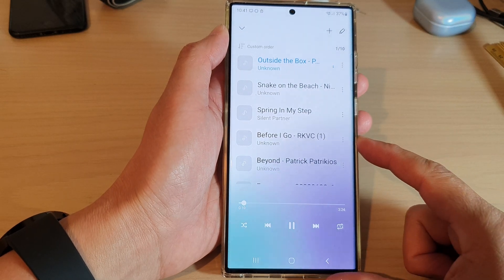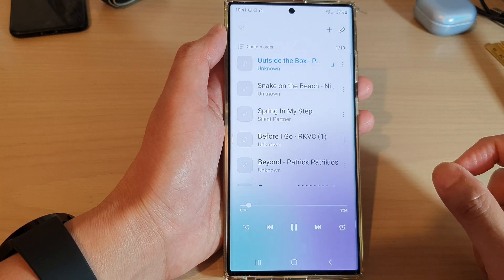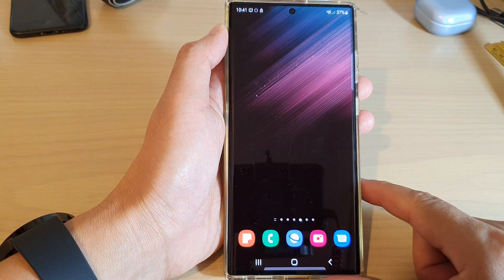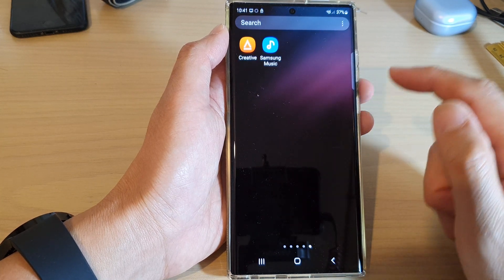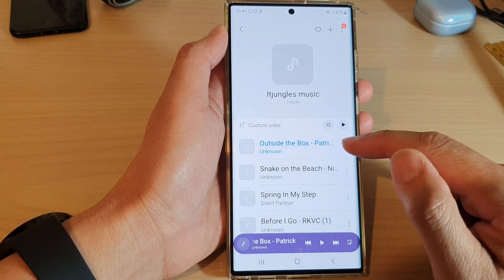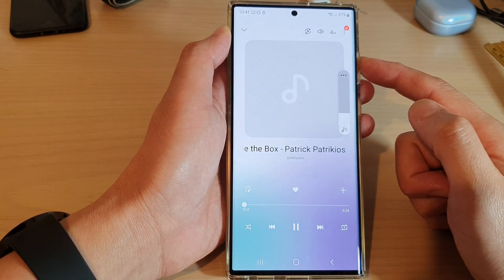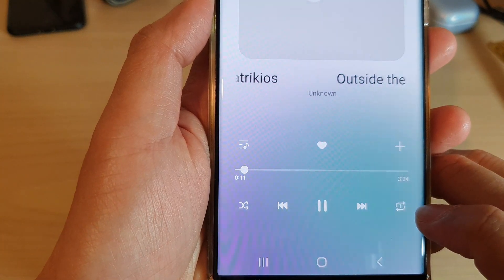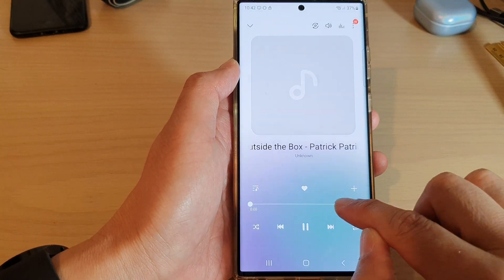Galaxy S22's: How to REPEAT A SONG Over & Over Again In Samsung Music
Learn how you can REPEAT A SONG over and over again in Samsung Music on the Samsung Galaxy S22/S22+/Ultra.